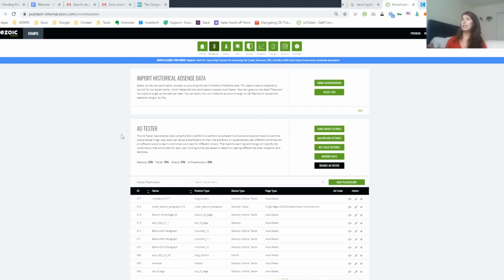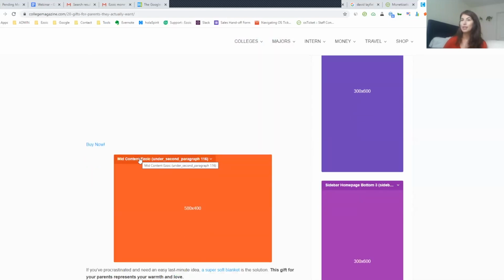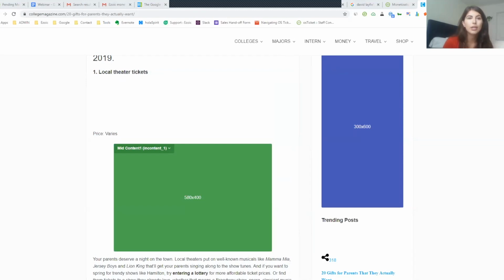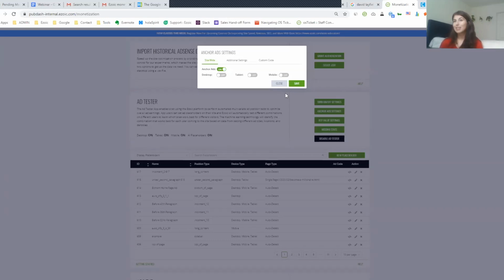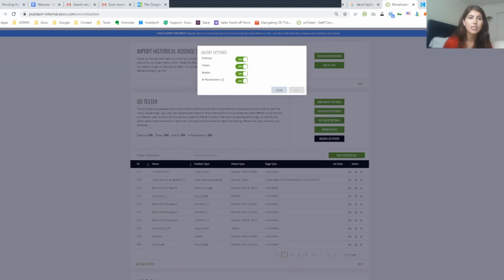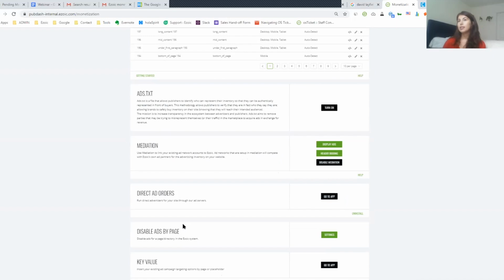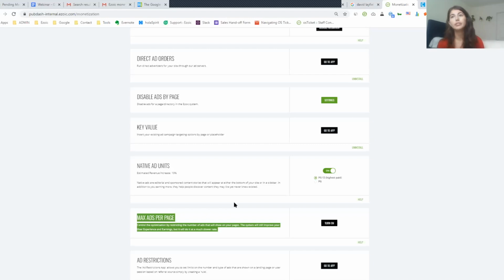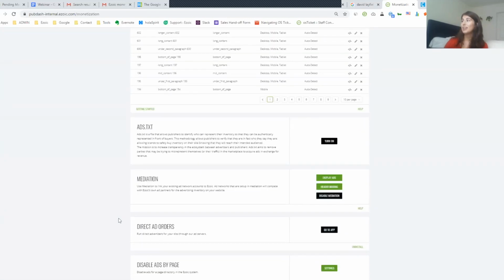Ezoic Education: Achieving Your Revenue and UX Goals With Ads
In this class, you'll learn about how to optimize your placeholder and ad configuration to boost revenue.